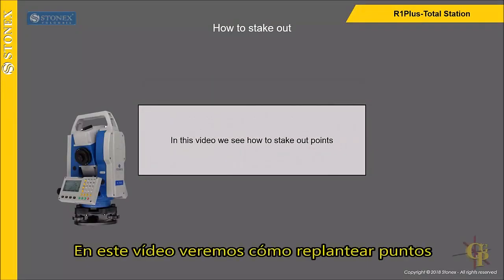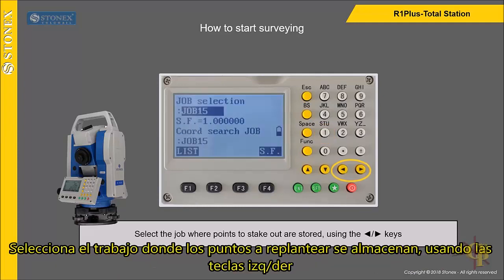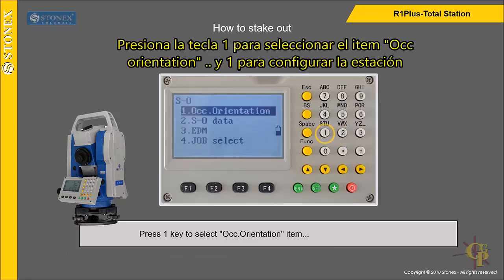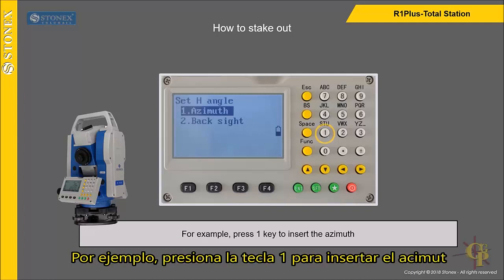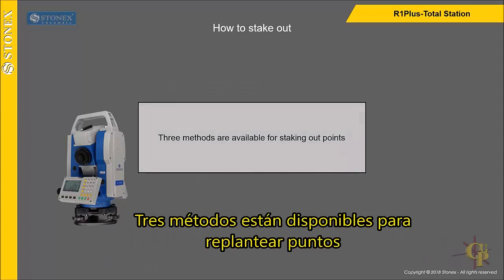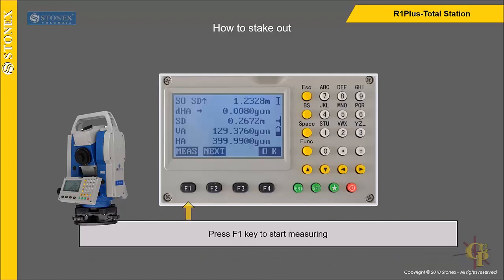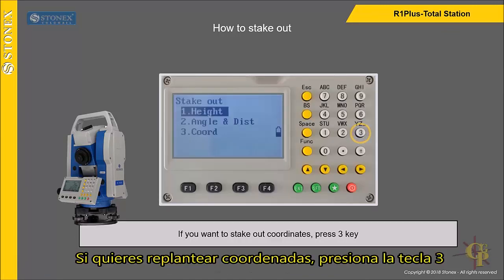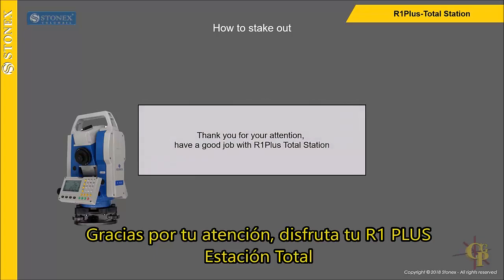STONEX R1 PLUS 600: Cómo Replantear [INSTRUMENTOS DE INGENIERIA GERMAN GOMEZ PINTO]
Presentamos nuestro vídeo tutorial CÓMO REPLANTEAR de la ESTACION TOTAL STONEX R1 PLUS 600

Instrumentos de Ingeniería German Gomez Pinto único distribuidor para Colombia, visita nuestra web y visualice nuestro contenido: Distribuidores exclusivos de STONEX Italia